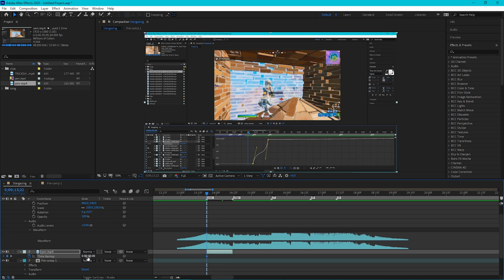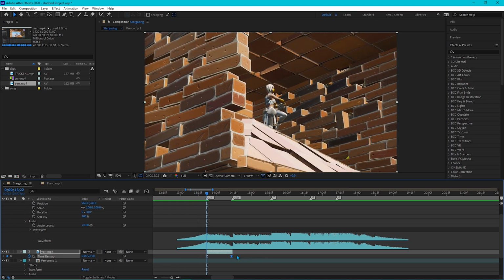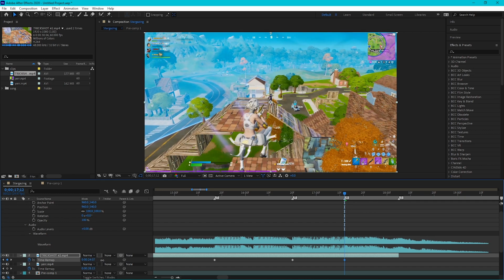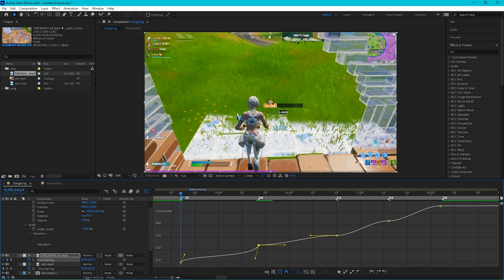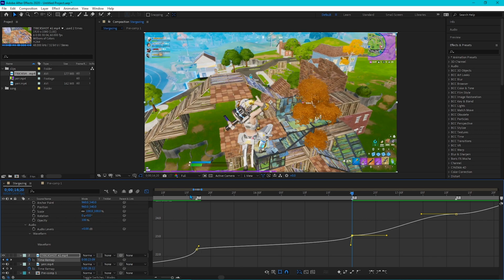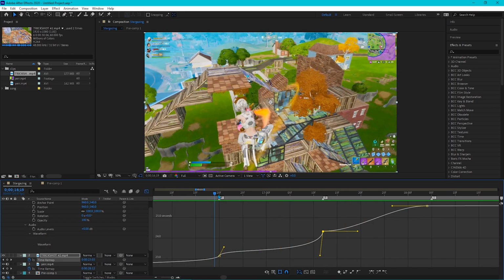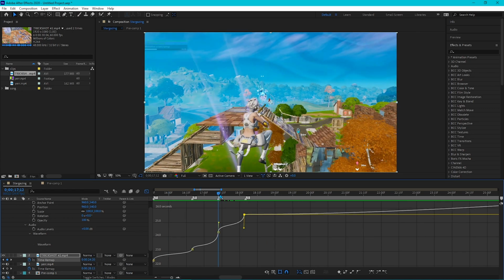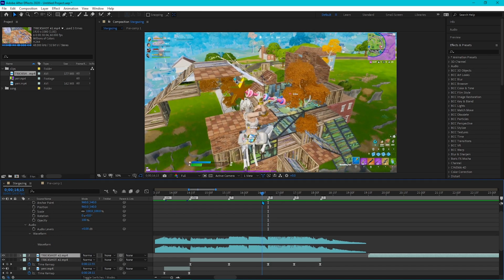How To Sync FORTNITE Clips! (In-Depth After Effects Tutorial)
Read Description Please ~~Support a Creator: BLAZZER

Here is my Sync tutorial for After Effects 2020. I hope you guys learned a lot from this video and use it in your next Montages and Edits! This sync tutorial can help you edit like milliam, flea exc. Thank you for all the love and support!

More facts:
I Edit with After Effects CC 2020
I'm 16 Years old
I play on PC